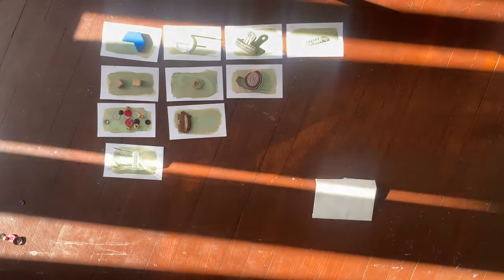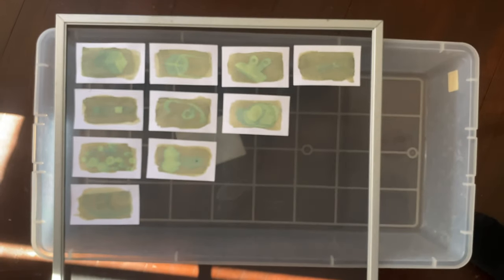Junk Drawer Cyanotypes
Making cyanotypes with items from the junk drawer.